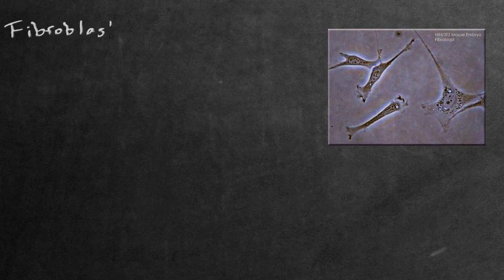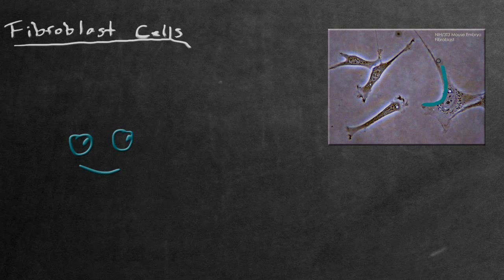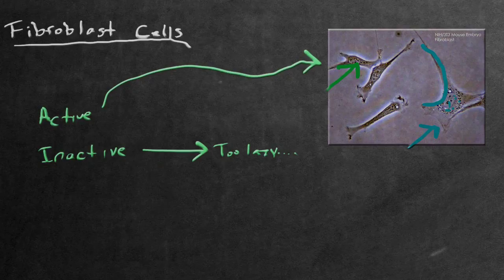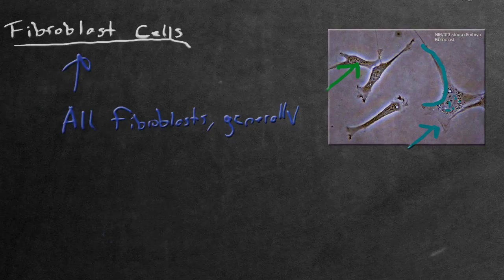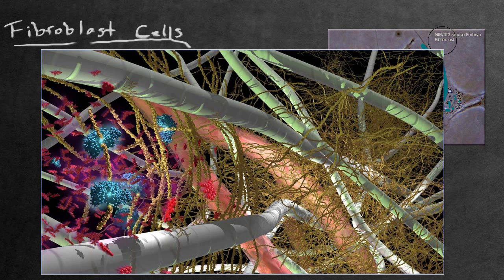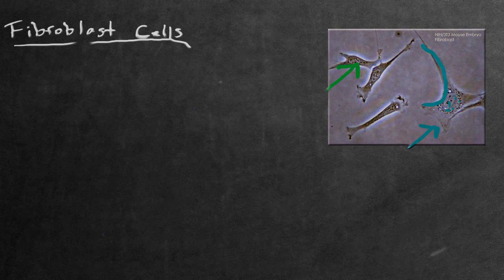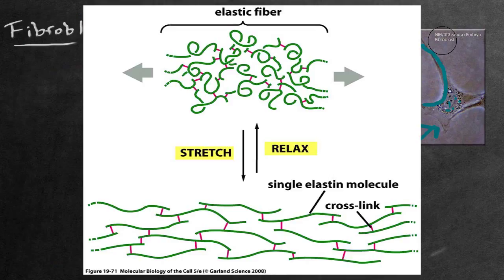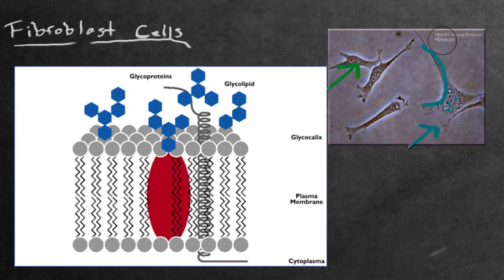Fibroblasts In 3 Minutes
Why You Get Old;